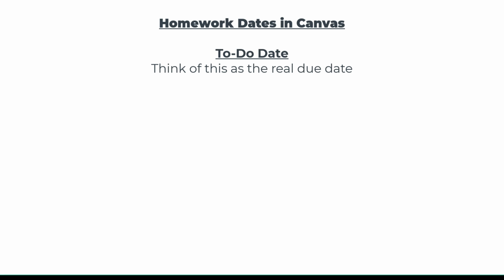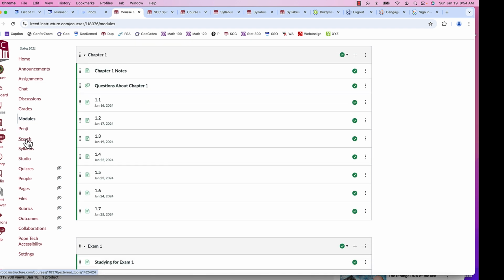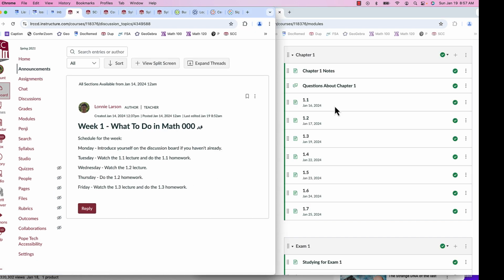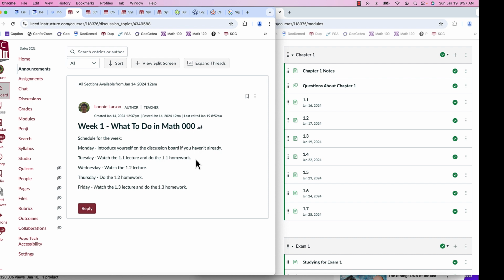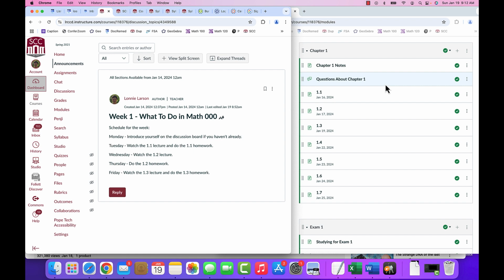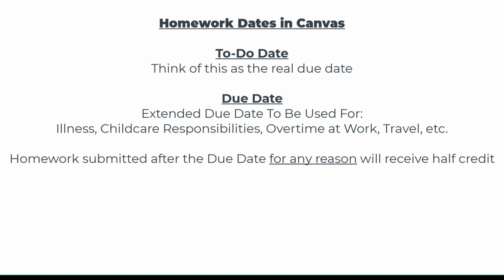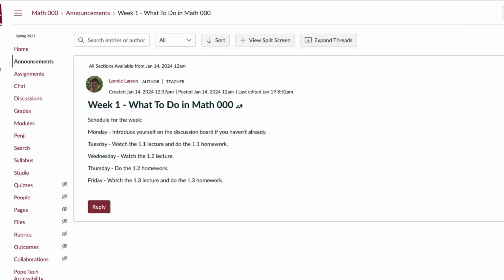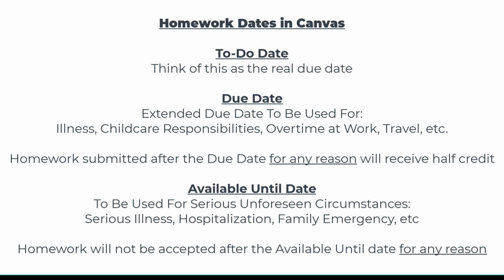Homework Due Dates